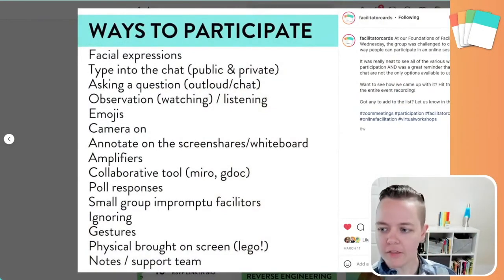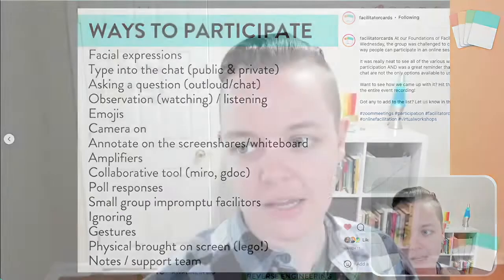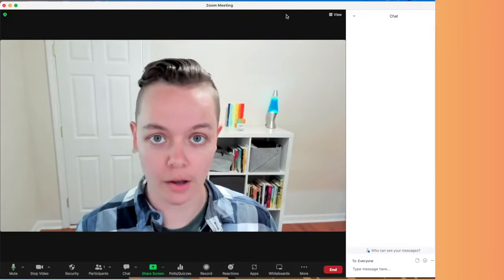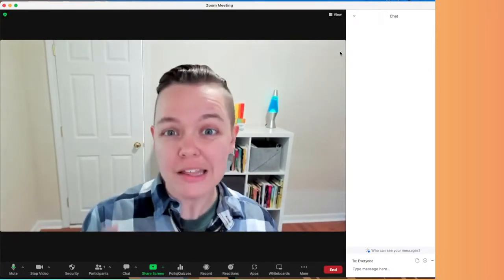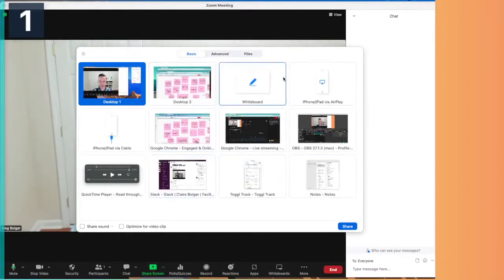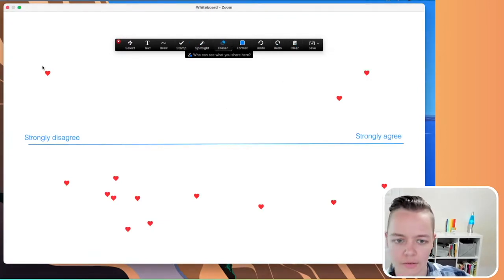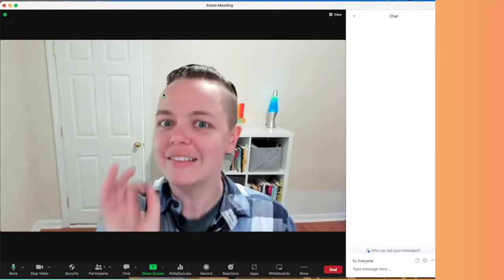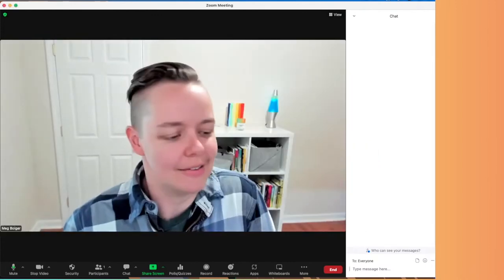How To Run Your Best Zoom Meetings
Having trouble getting people to participate in online meetings? Today's your lucky day! We're going over all of the different forms of participating online, breaking down why we're asking for that engagement, and how to guarantee we get it (because there's nothing worse than being left hanging after you ask a question).

00:00 - All the ways to participate online
02:10 - Chatterfalls & Chat Storms
04:20 - Fill In The Gap Prompts
05:18 - How to get camera's on without asking
07:00 - Clarify concepts with Fishbowls & Hotseats
10:26 - The BIGGEST TIP for keeping people focused
11:50 - Zoom whiteboard & Spectrum Questions
15:45 - Breakout rooms for individual work
17:40 - The power of gestures & reactions
18:09 - Zoom avatars (and why we love them!)

Ready to get your deck?

Thanks to everyone who came to the live stream & we'll catch you on Tuesdays at 2pm ET for the next one!!